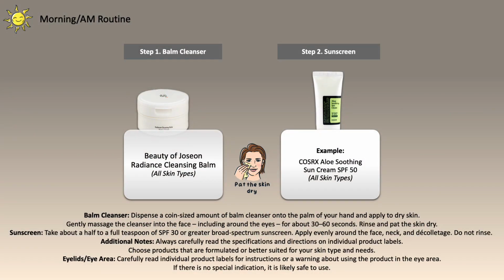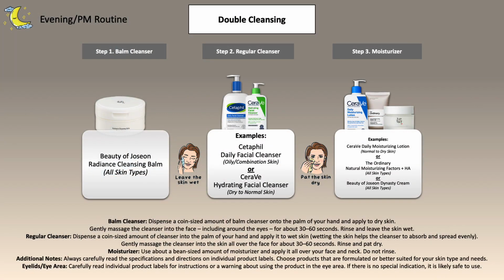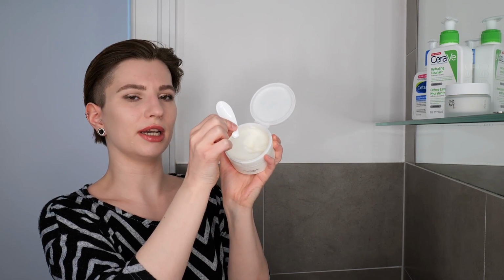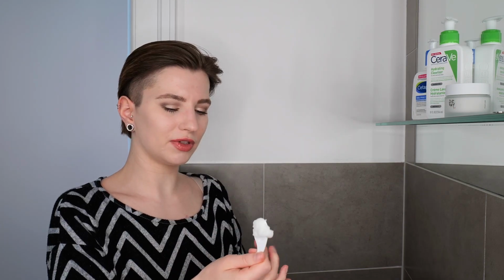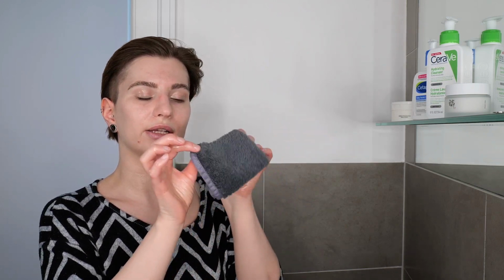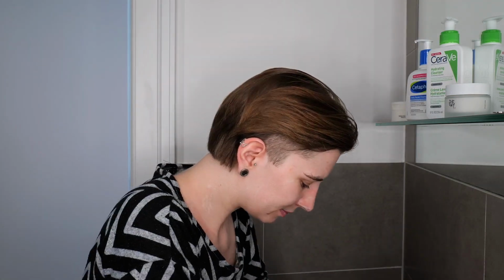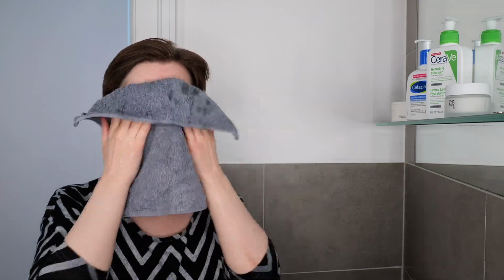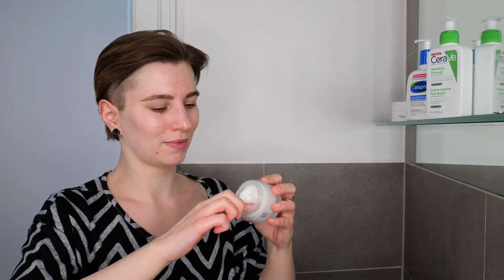How to use Beauty of Joseon Radiance Cleansing Balm + Double Cleansing Routine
In this video, I will show you how to use the Beauty of Joseon Radiance Cleansing Balm.

Intro + Step 1: Example Morning and Evening Routines: 00:00
Step 2: How to use the Beauty of Joseon Radiance Cleansing Balm: 1:49
(Optional) Step 3: Second Cleanser for Double Cleansing Method: 6:28
(Optional) Step 4: Moisturizer – Beauty of Joseon Dynasty Cream: 9:09

Beauty of Joseon – Radiance Cleansing Balm
Beauty of Joseon – Green Plum Refreshing Cleanser